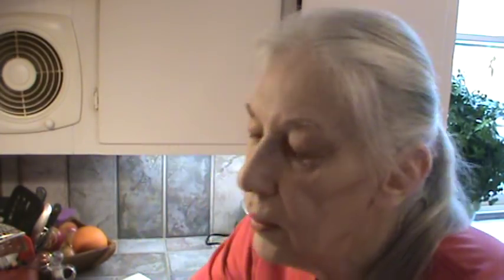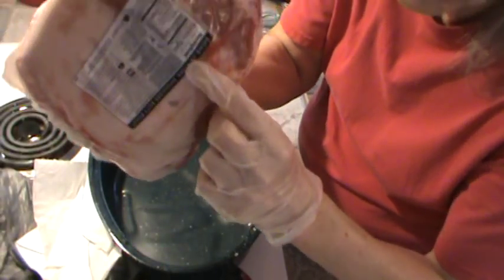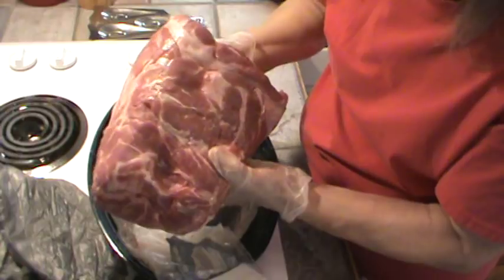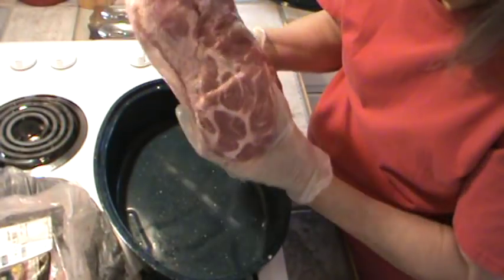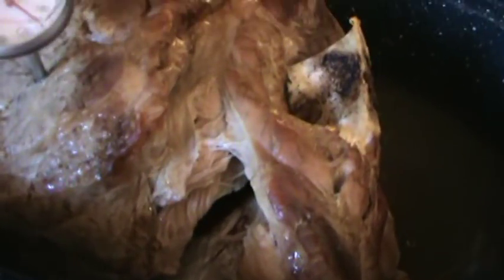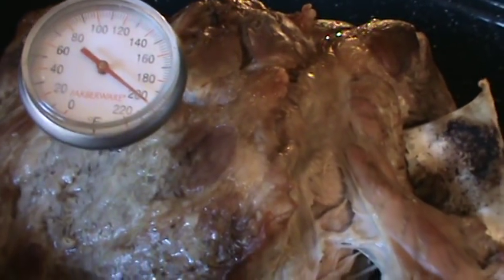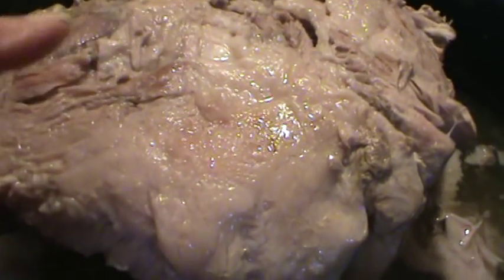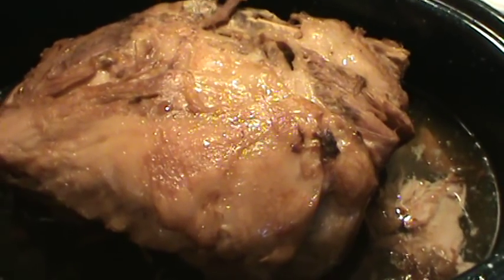Southern Style Pulled Pork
This is the type of Pull Pork served at large Southern gatherings
only they roast the whole pig and sometimes more than one depending on the size of the crowd to be served, over hot coals on an outside BBQ grill or in an open pit with a grate on top of the coals.  It's an all night event to roast pork this way.

This roast was baked in a 300 degree oven until it was falling off the bone then roasted an additional time to get it a little more brown.

Using a shoulder roast provides lots of pork and not so much fat.
It will be very moist and tasty.